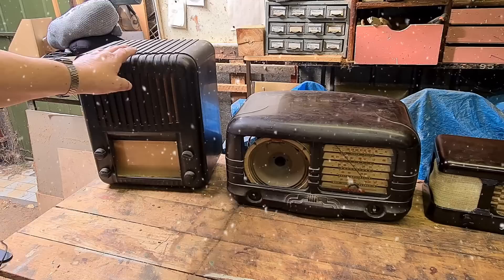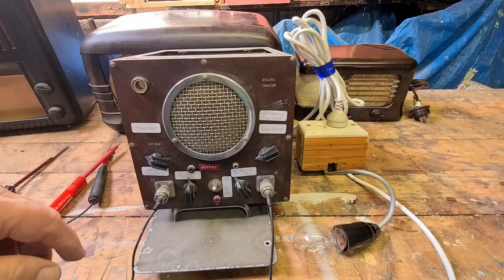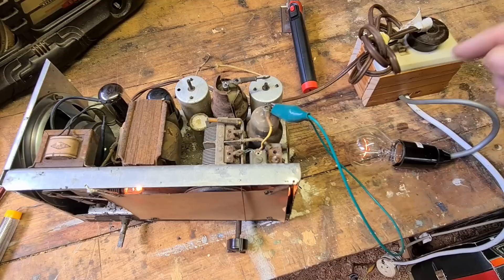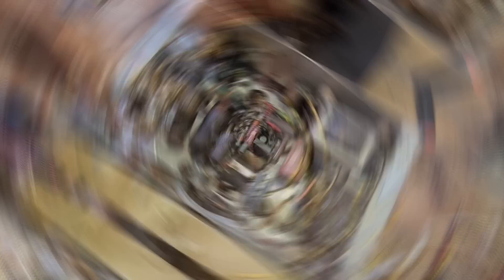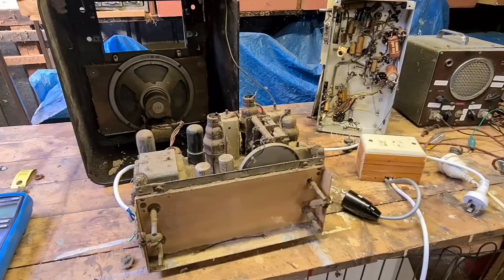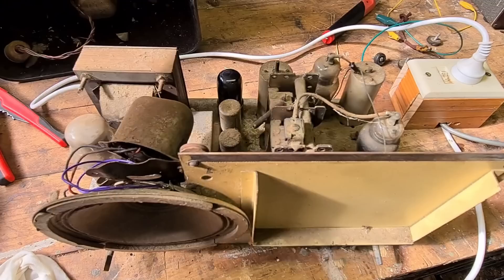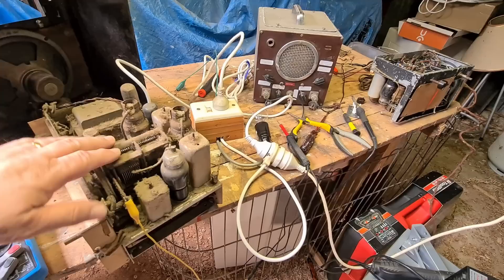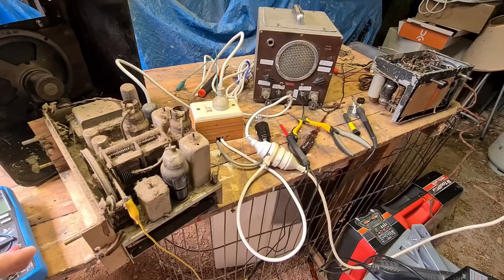Three Junk Radios and a Signal Tracer - Will they Work?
On our annual hiatus to Melbourne I picked up a signal tracer and three old radios. I wondered if they would work without any repairs. With some rudimentary testing equipment I check each one. Will they Work? This video is out of order but the video I was going to show is in two parts and due to some personal business next week I would not be able to reply to comments for several weeks.